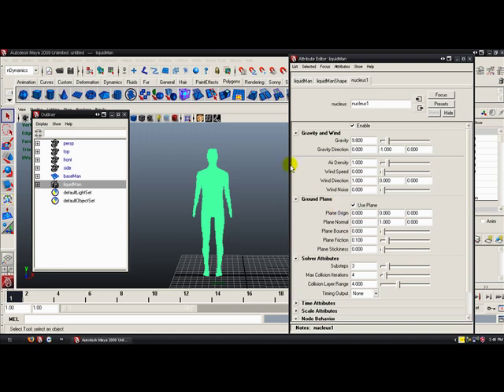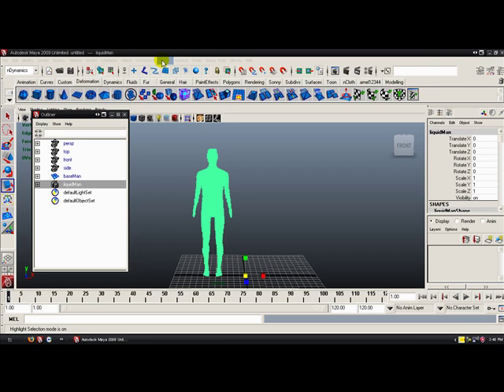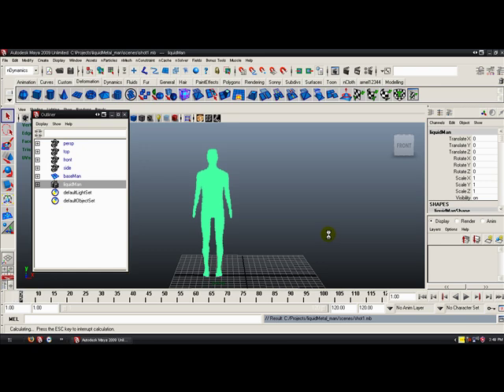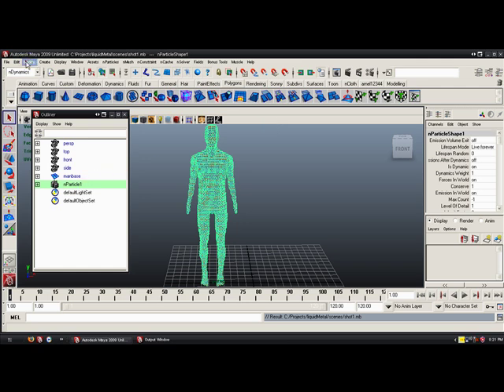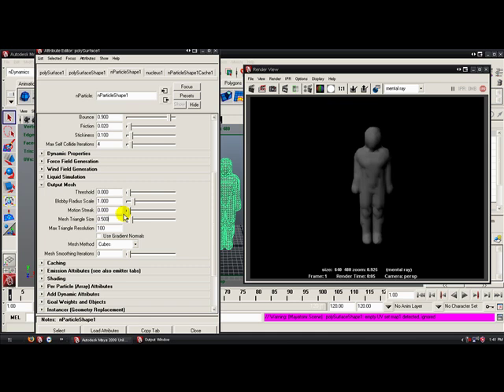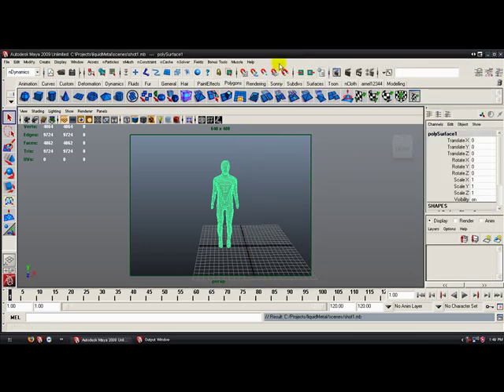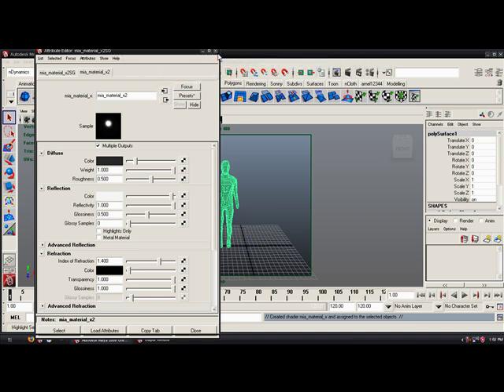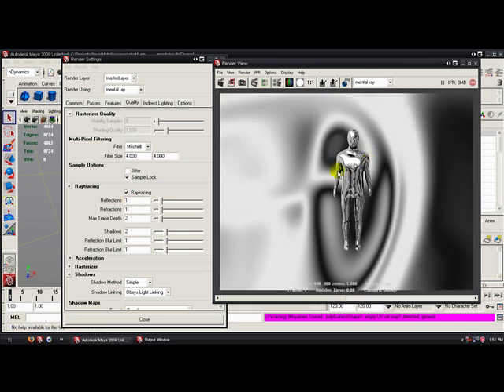MAYA TUTORIAL: Liquid Metal Man PART 2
This tutorial shows you how to create the liquid metal effect as seen in Terminator 2. To do this tutorial, you must have Maya 2009, because of the new nParticles feature.

I apologize if you don't think I'm very good at this whole video tutorial thing, this was my first try.

The resources it mentions in the tutorial can be downloaded

If you use this tutorial and make a cool effect, or even if you just make whats in this tutorial, please post it as a video response, I would love to see peoples work.

You can find the Video-FX-Universe forum mentioned in the tutorial

EDIT: Forgot to mention a big thanks to Cheesewiz from CGTalk. He showed me the method used in this tutorial.

So sorry for not mentioning you earlier!